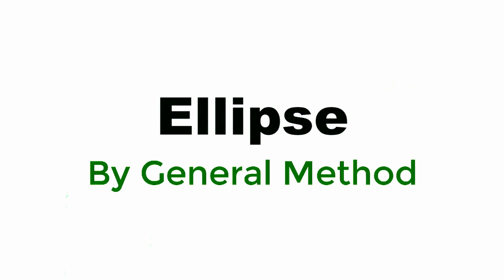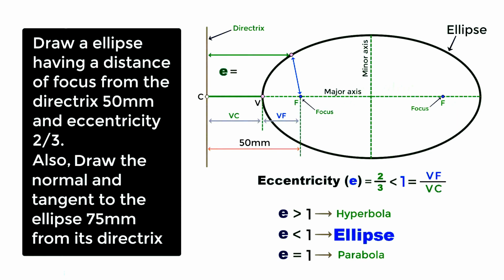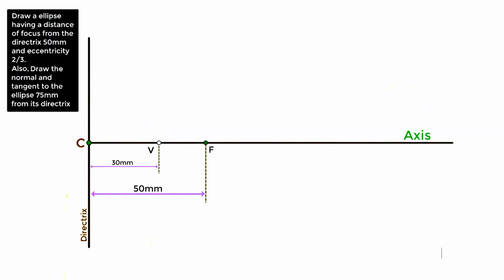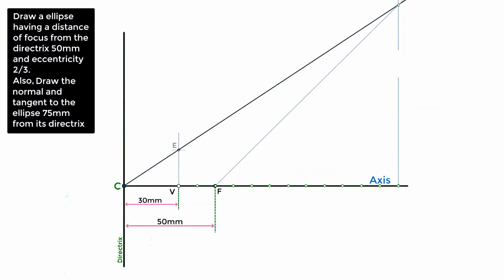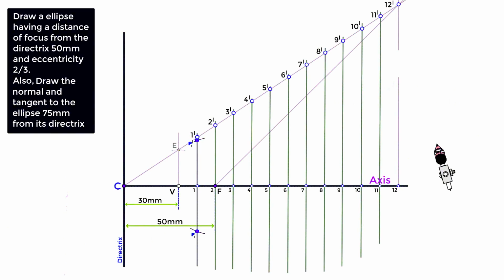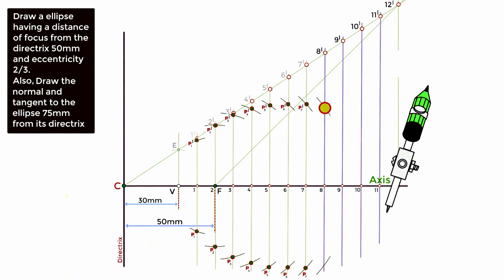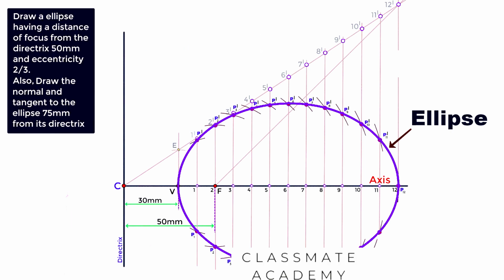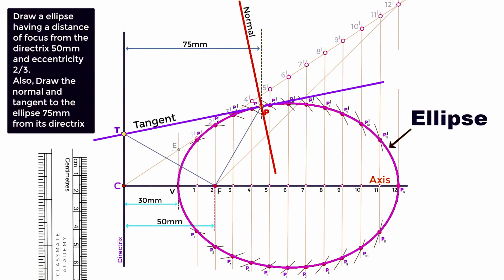How to Draw Ellipse by Eccentricity Method| General Method for Ellipse Construction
TODAY WE WILL STUDY 1ST PROBLEM ON ELLIPSE BY ECCENTRICITY METHOD.

Problem-1. :
Draw an ellipse when the distance of the focus from its directrix is equal to 50mm and eccentricity is 2/3. Also draw tangent and a normal to this ellipse at a point 70mm away from the directrix.